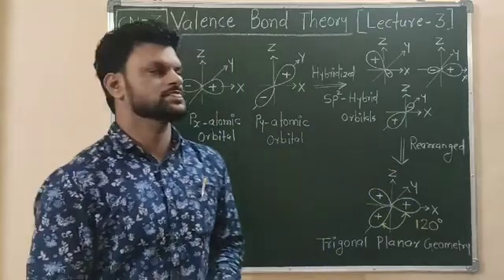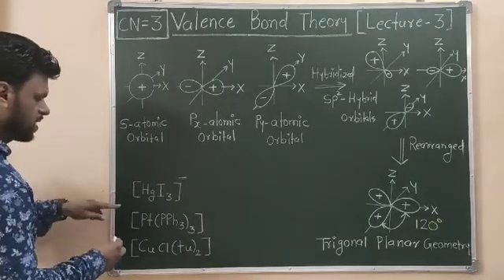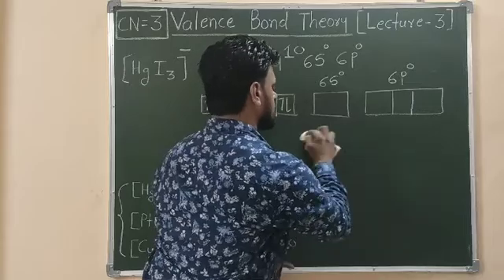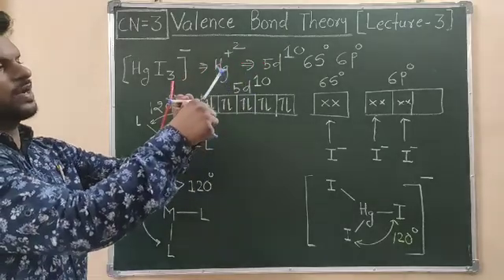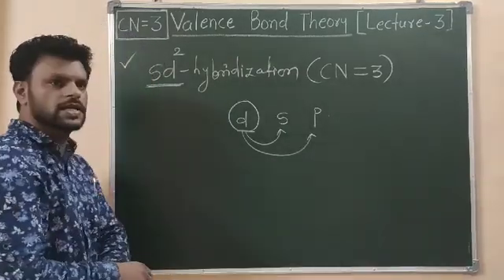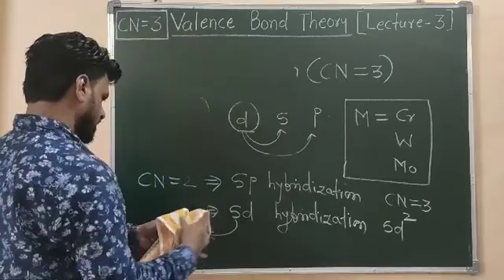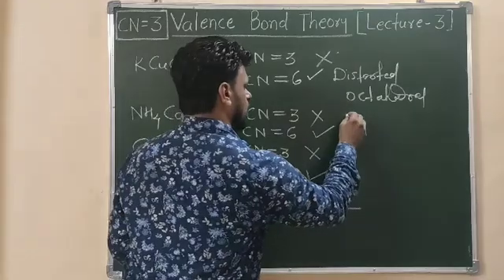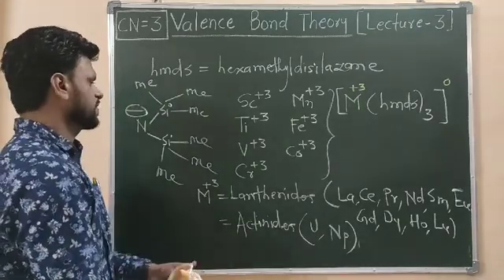Trigonal Planar Complexes (Coordination Number = 3) || Valence Bond Theory (VBT) || Lecture-3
Trigonal Planar Complexes (Coordination Number = 3). Valence Bond Theory (VBT) in Coordination Compounds.
*Links for videos related to Valence Bond Theory (VBT) in Coordination Chemistry*

*sd2 hybridization*
Research Paper Title: An sd2 hybridized transition-metal monolayer with a hexagonal lattice: reconstruction between the Dirac and kagome bands
*sd hybridization*:
Research Paper Title: (1) s-d hybridization and evolution of the electronic and magnetic properties in small Co and Ni clusters